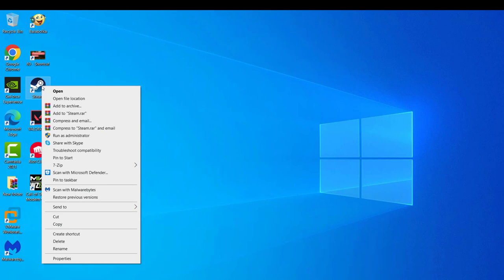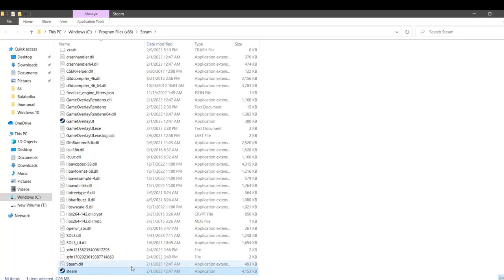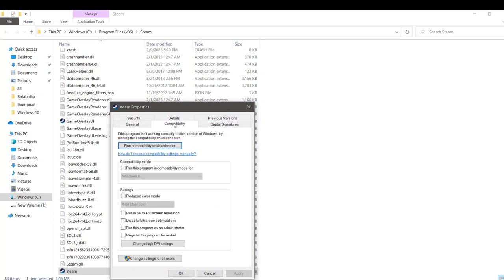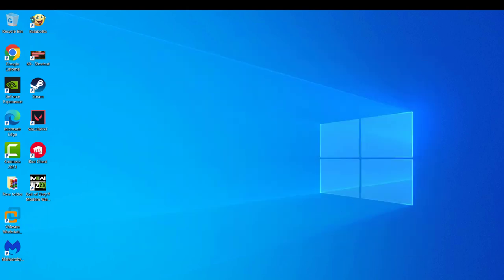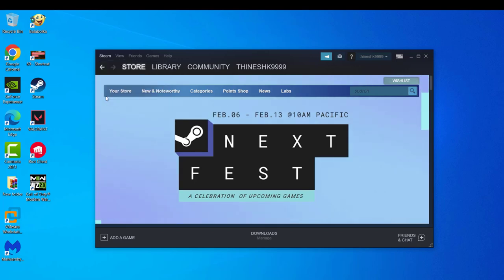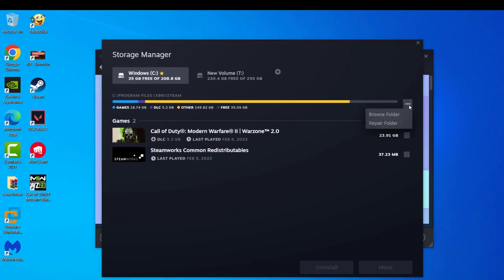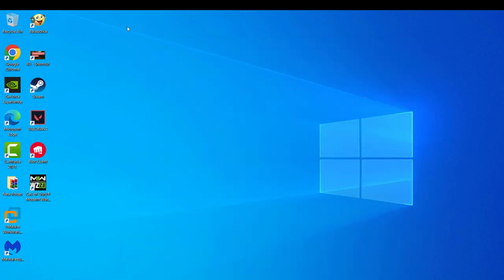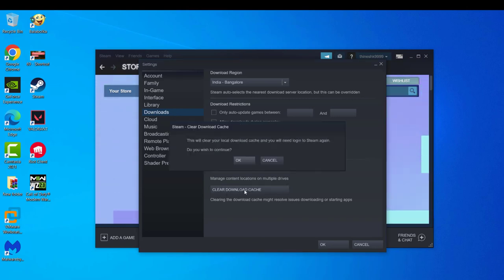How To Fix Steam Disk Write ERROR In Windows 10 (100% FIXED) | 2023